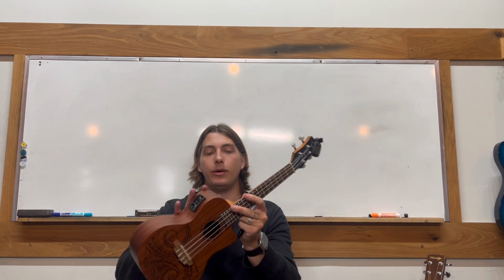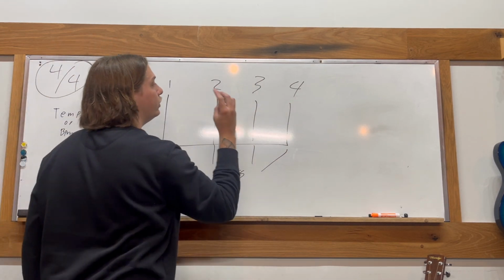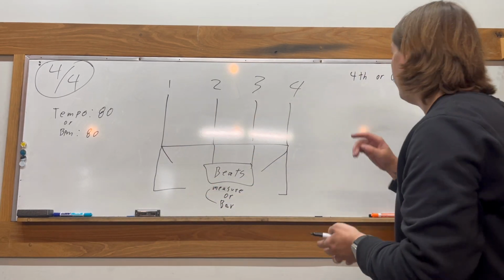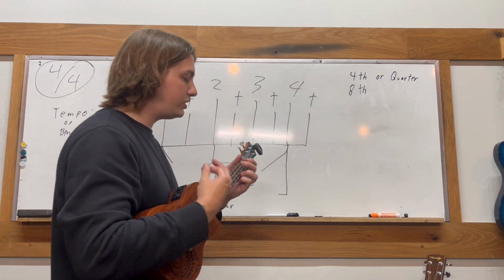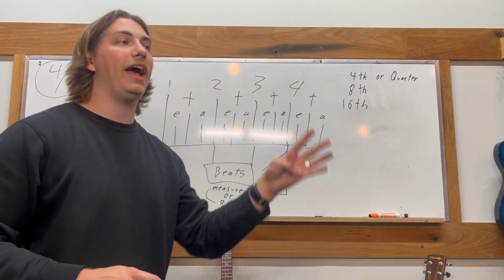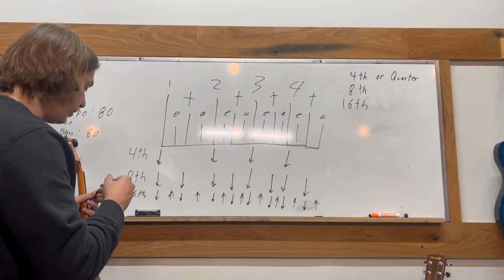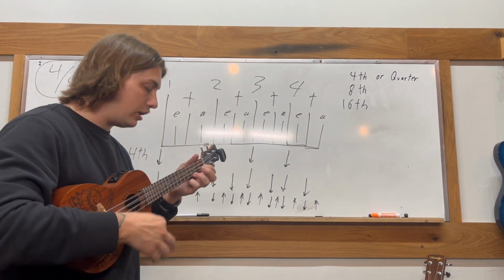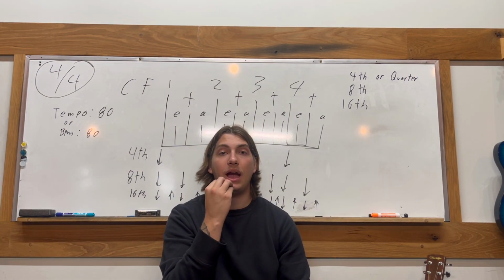GCF Ukulele Series: Video 9 - More on Timing: 8th & 16th Notes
Welcome to the Global Creation Foundation. We are a non-profit organization with a simple mission: "Arts Education For Every Nation." We accomplish this mission through educational videos like these.

This is the first educational video series we have made!

Happy Strumming!

Online tuner (For ukulele you have to change the instrument type to ukulele instead of guitar.)